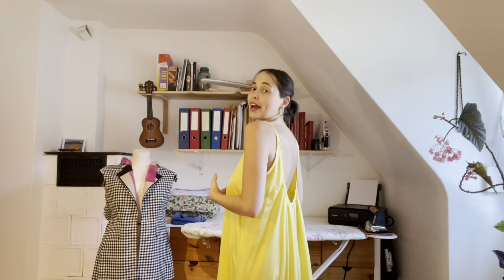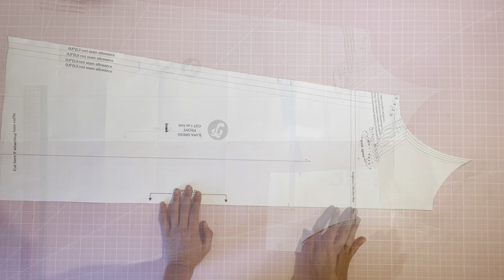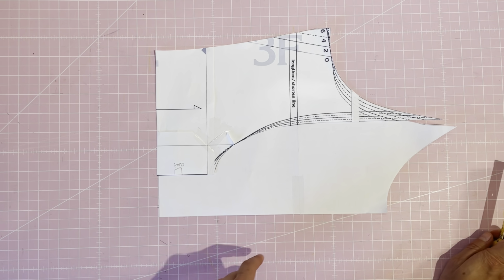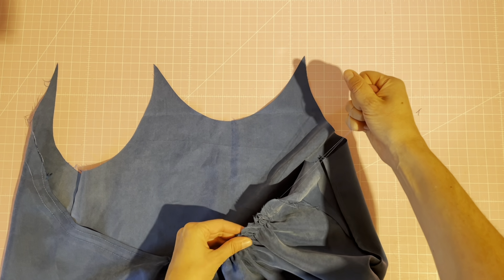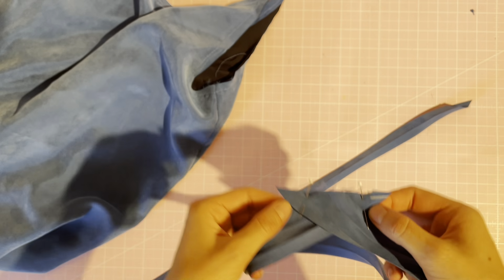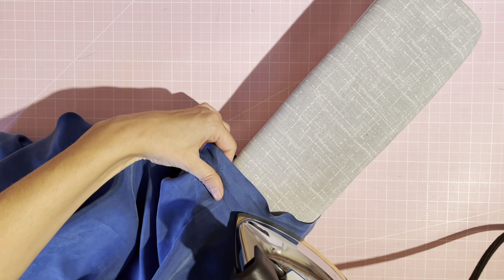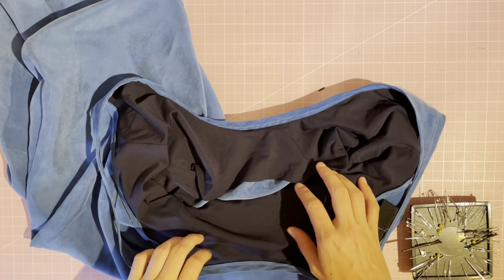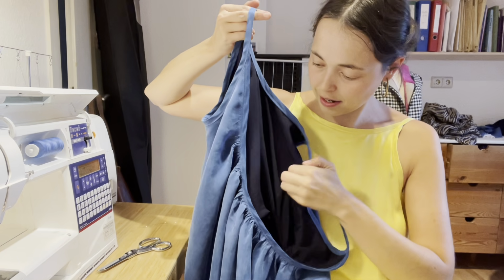How to Add a Built-in-Bra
Learn how to sew a built-in-bra to you favorite sewing patterns, even dress with low-cut backs like the Hallon Dress by Paradise Patterns.

In this tutorial I am sewing View A of the Hallon Dress. you can get the pattern here (finished bust measurements: 30”-52”):

You can apply this tutorial to almost any pattern! You could even hack it further to add insertable foam cups!  Click the link below to go to my IGTV of how to hack this further: